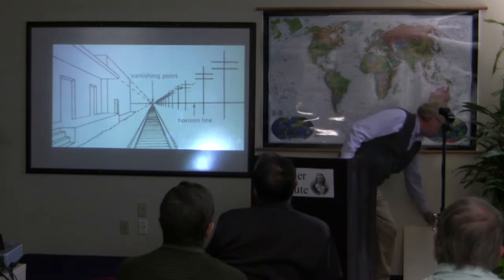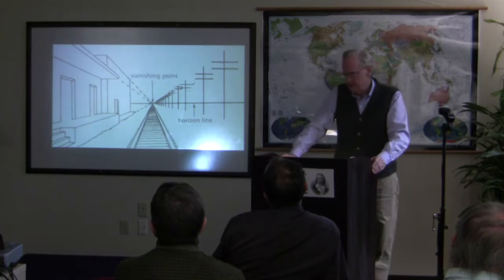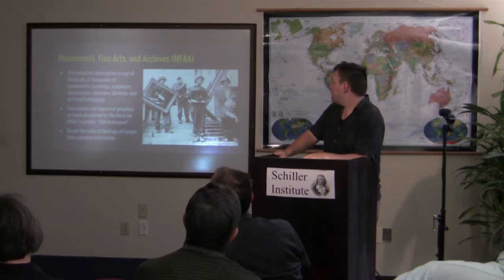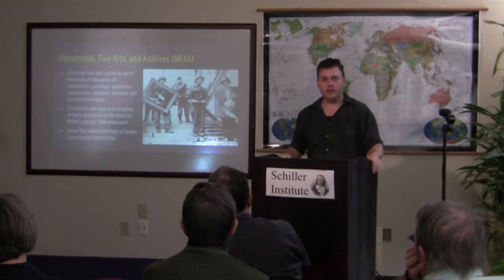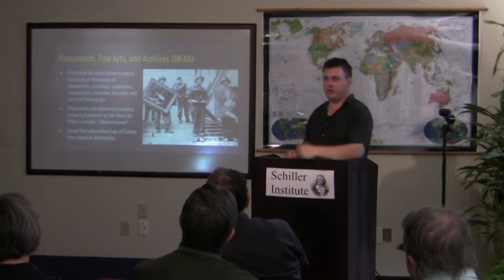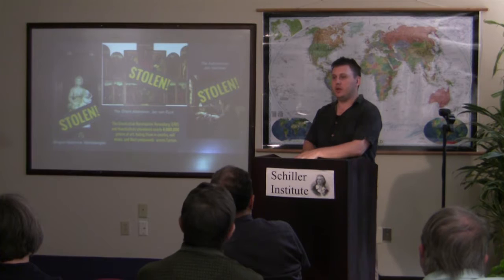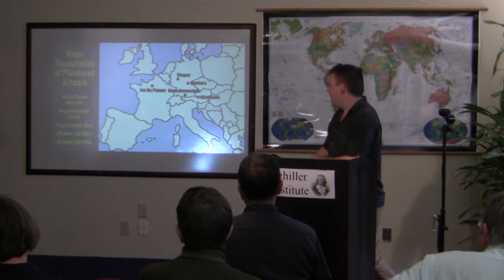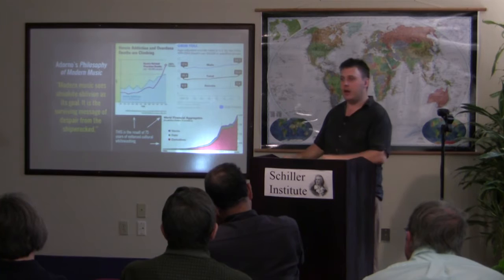Art & Culture Panel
Brian Lantz on Nicholas of Cusa, and the epistemology of renaissance art.

Ian Overton on the Monuments Men (MFAA) effort in WWII to save the art and culture of Europe, and what happened after the war such this effort was taken from us.

Followed by a Q&A.